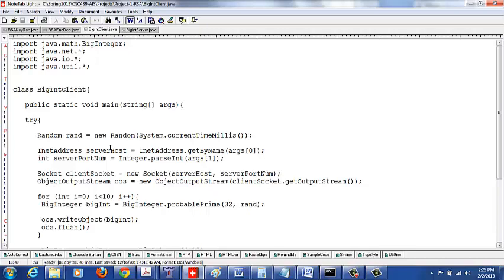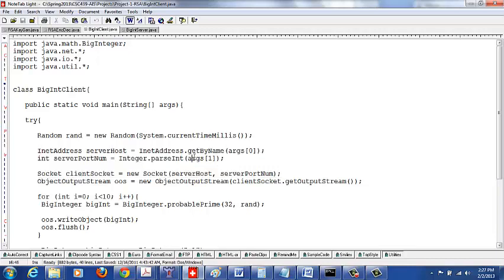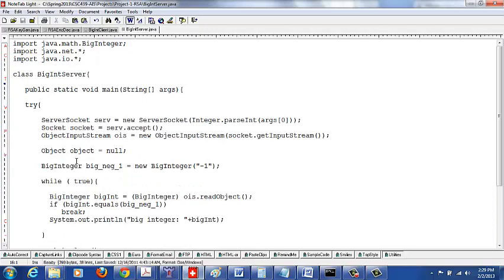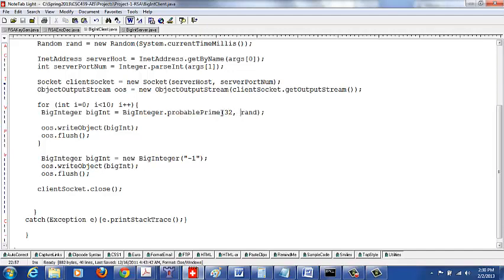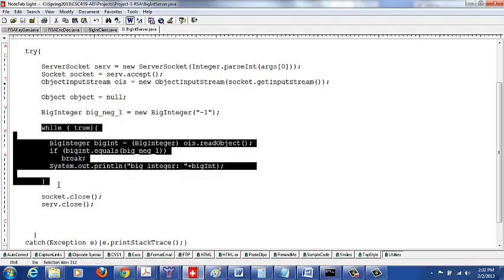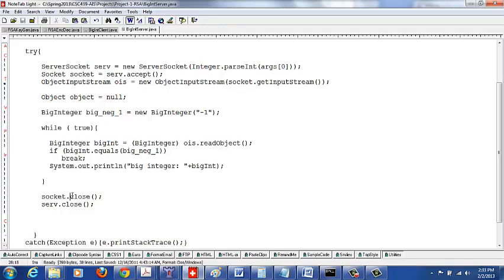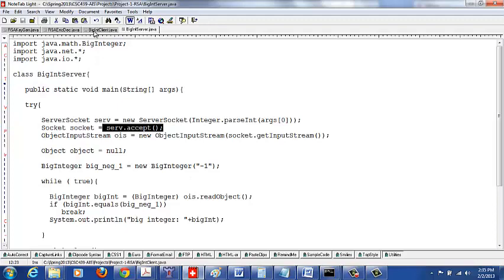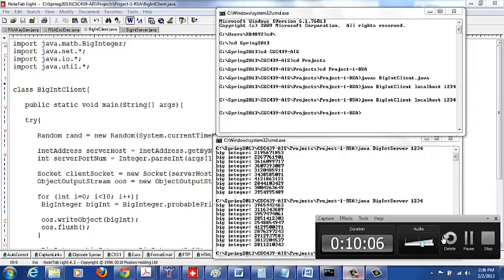Java Code Socket Program to Send Big Integer Objects